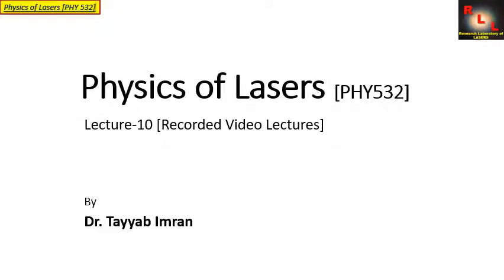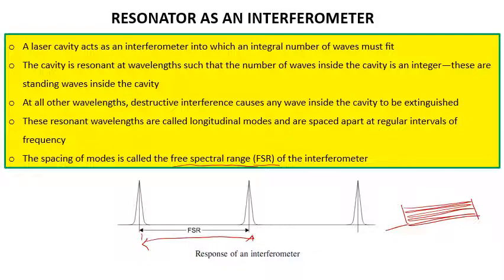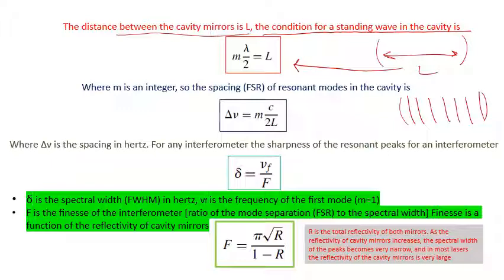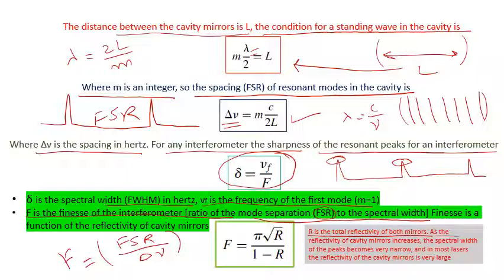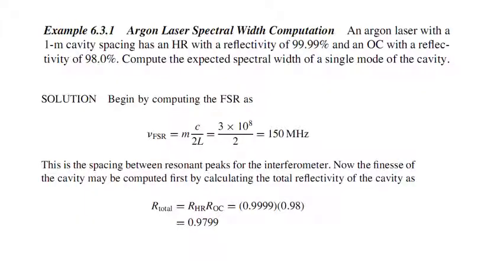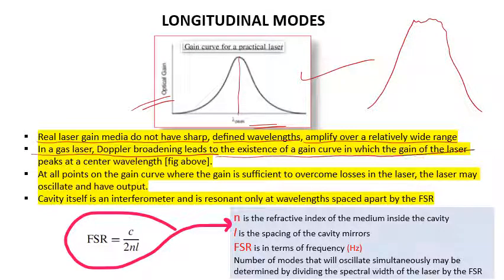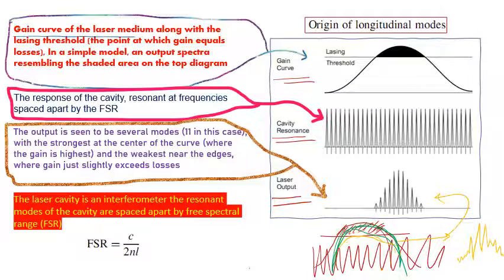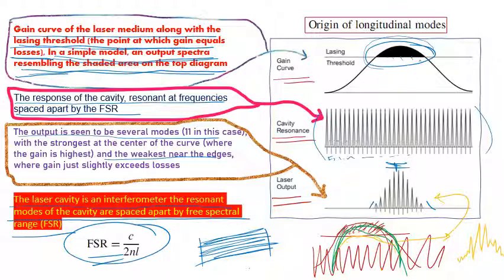Cavity Optics [Lecture-10]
Cavity optics discussion continued
Physics of Lasers [PHY532] online lecture series